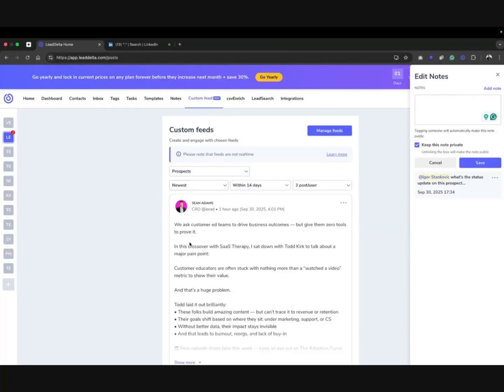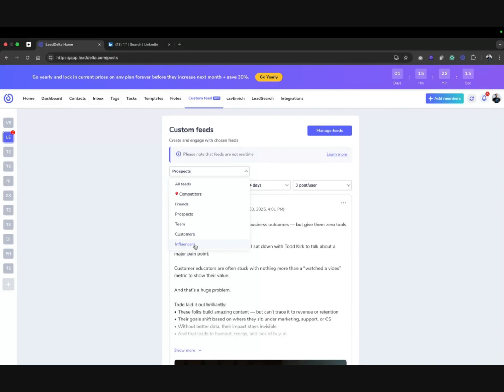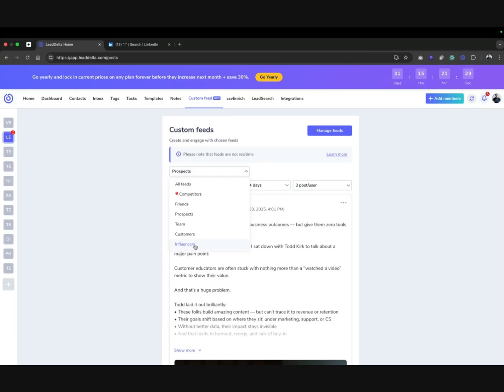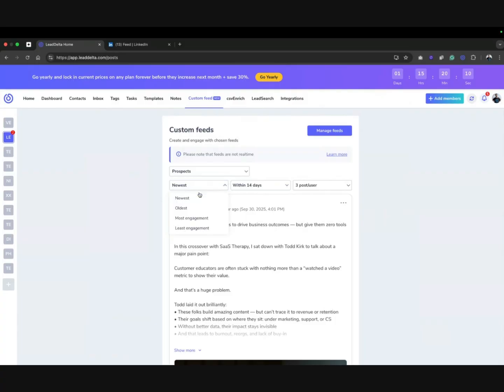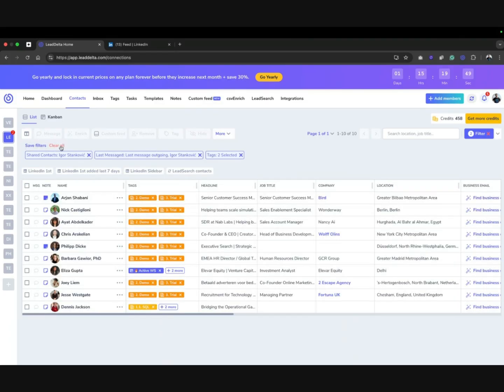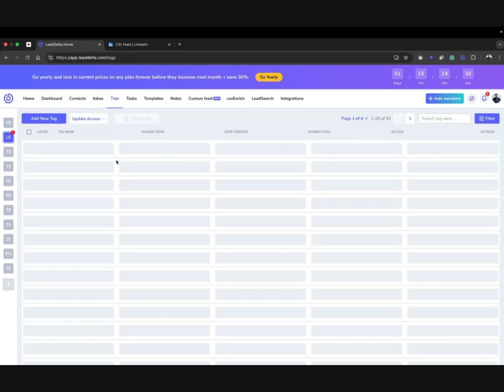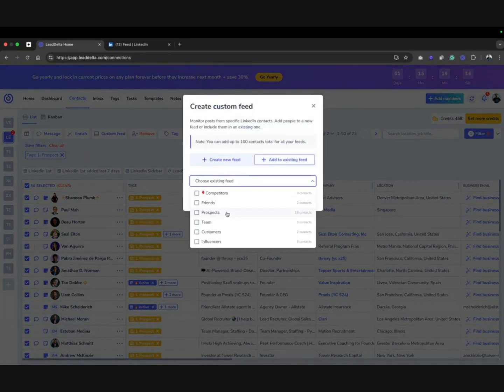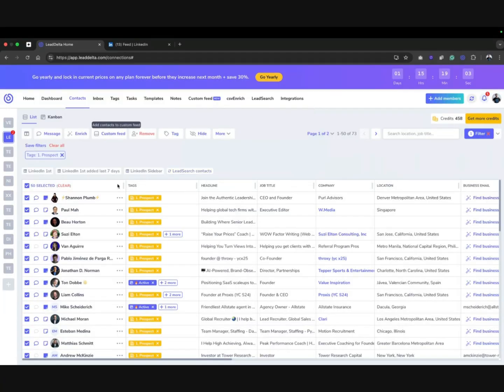Custom LinkedIn Feeds: Engage smarter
Stop scrolling endlessly through LinkedIn. With LeadDelta Custom Feeds, you focus only on the people that matter most to you.

In this video, we show you how to build personalized LinkedIn feeds that help you expand your reach, grow replies, and strengthen relationships.

Just pick the connections that matter - LeadDelta creates a custom feed so you can engage in minutes, not hours.

✨ With Custom Feeds, you can:

- Stay visible to top prospects, clients, and partners
- Drive more replies, conversions, and meaningful conversations
- Grow your LinkedIn reach and relevance effortlessly
- Engage where and when it matters most

💡 Perfect for sales professionals, marketers, recruiters, and founders who want to turn engagement into real business growth.